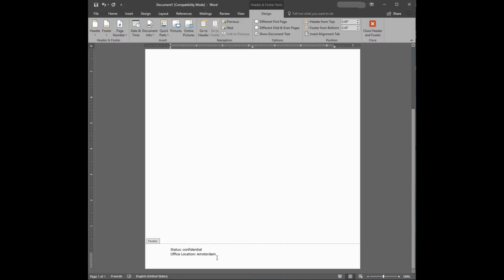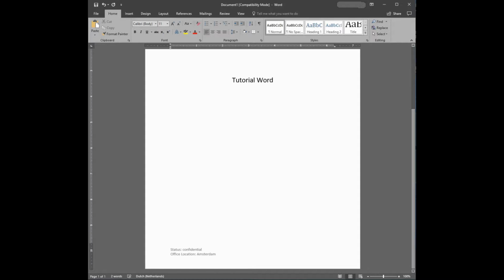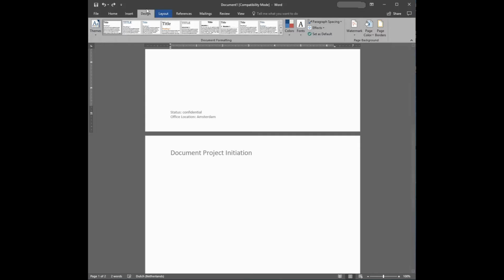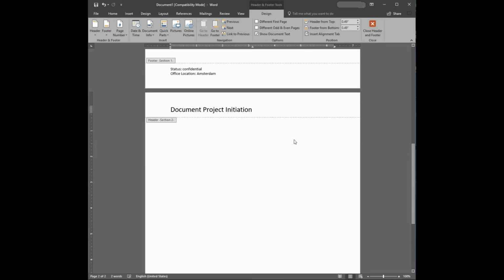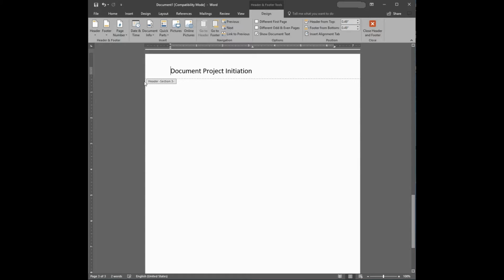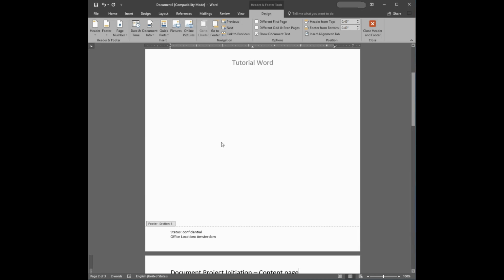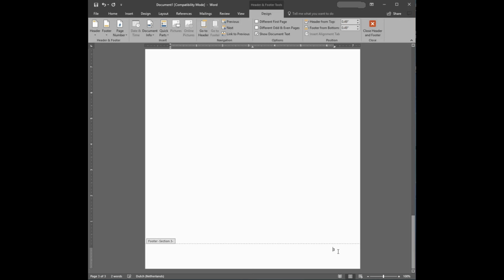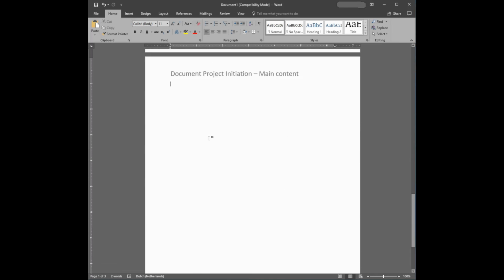Beginner's Guide to Microsoft Word 2016 - How do I setup document styling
Today's topic: How to style your document. I will guide you through styling your Word documents with separate headers & footers while maintaining Word structure using Sections and Page breaks.